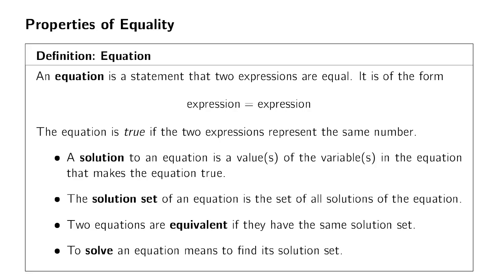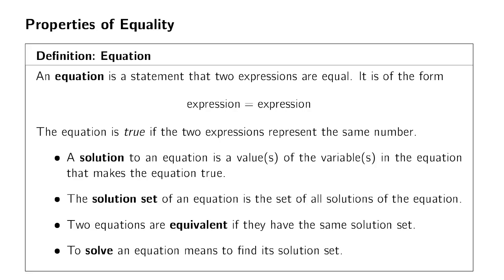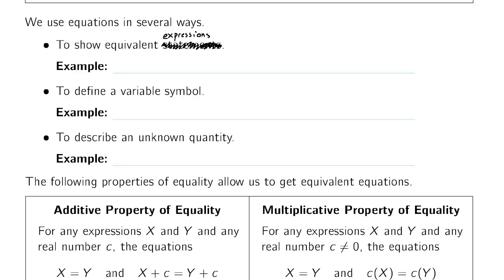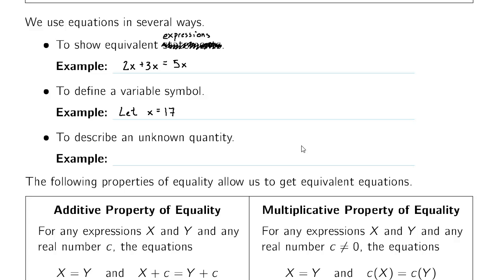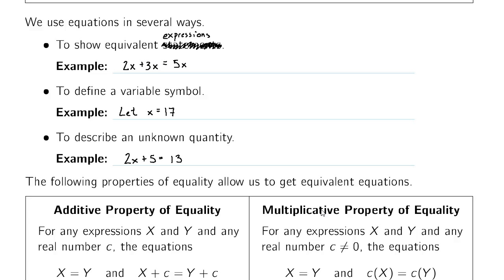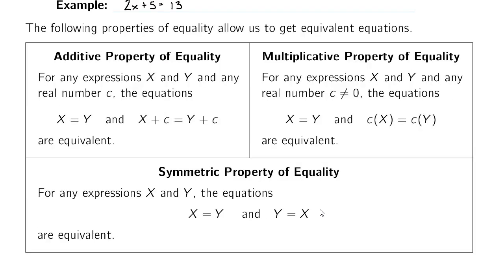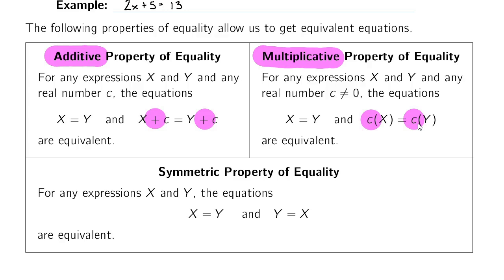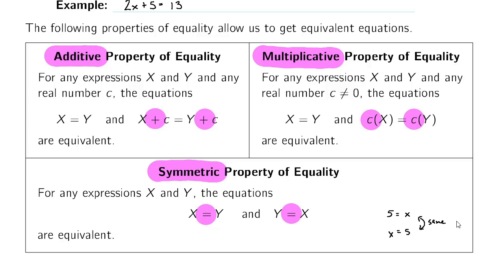Properties of Equality